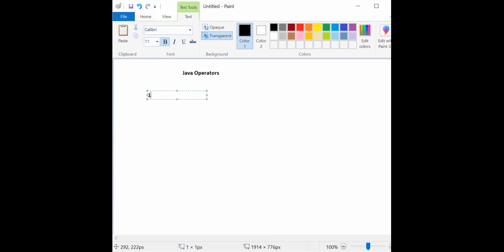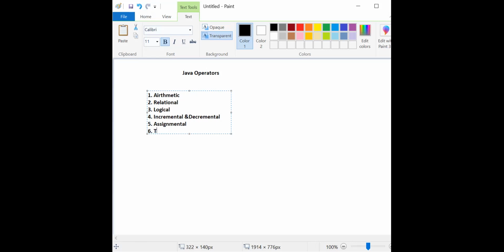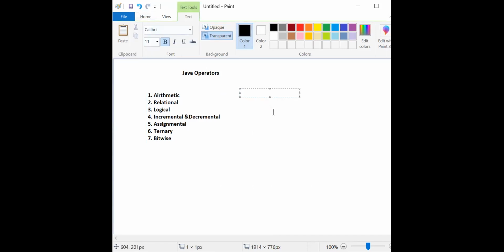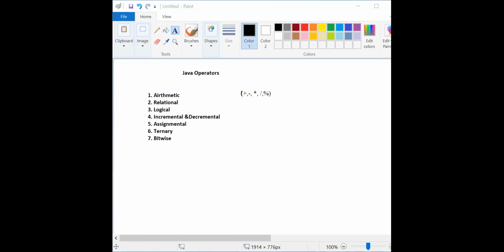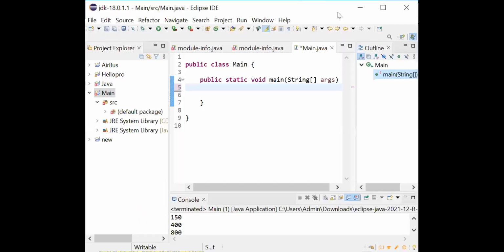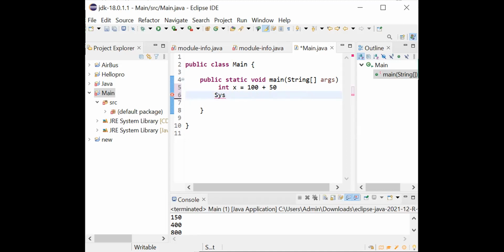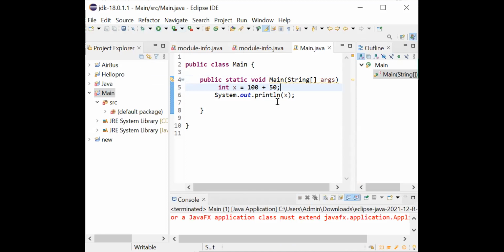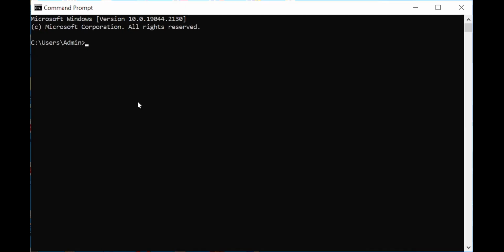JAVA Operators PART 1